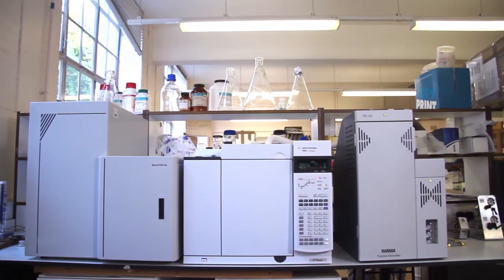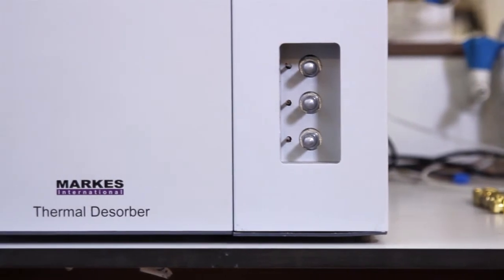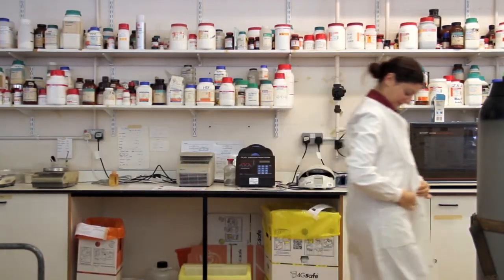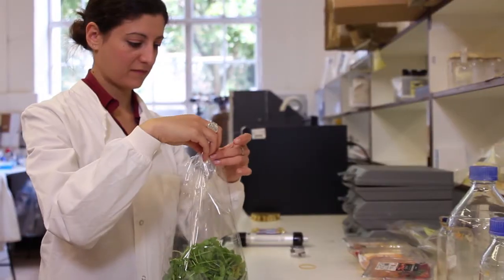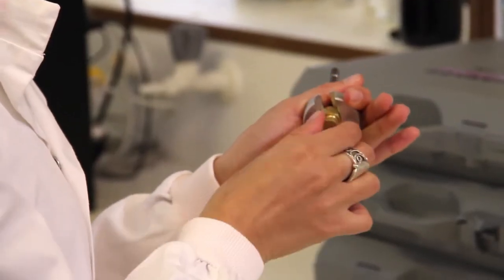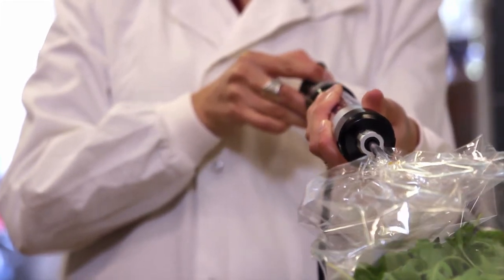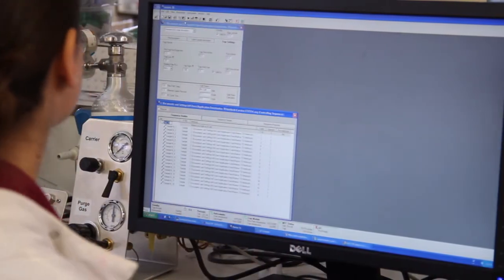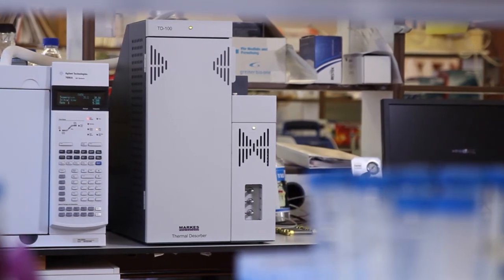Analysis of VOCs in Foodstuffs Using TD-GC-TOF MS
Watch this exclusive video to see how Dr Carsten Müller, from Cardiff University, profiles volatile organic compounds (VOCs) in the headspace of packaged food in order to determine shelf-life. The development of the thermal desorption, GC-MS and time-of-flight instrumentation as a single unit has given access to remote sampling, as well as repeat measurements of biologically active compounds. This research is in collaboration Dr Hilary Rogers as part of the European QUAFETY project.